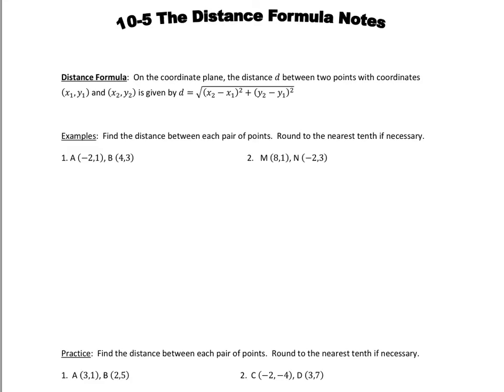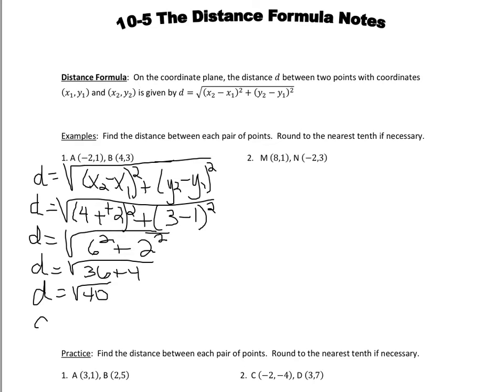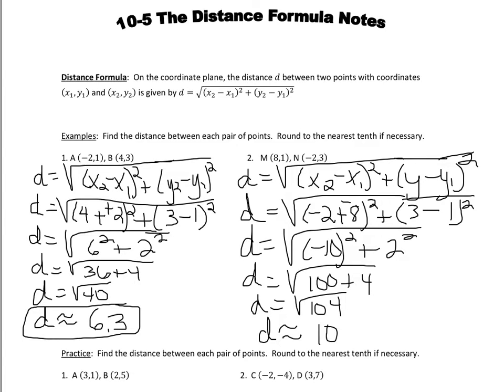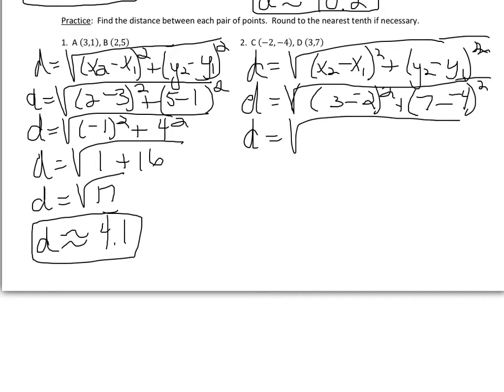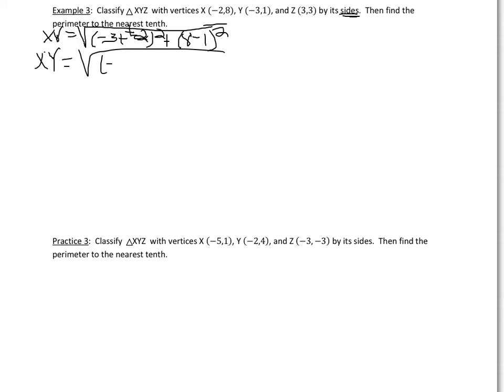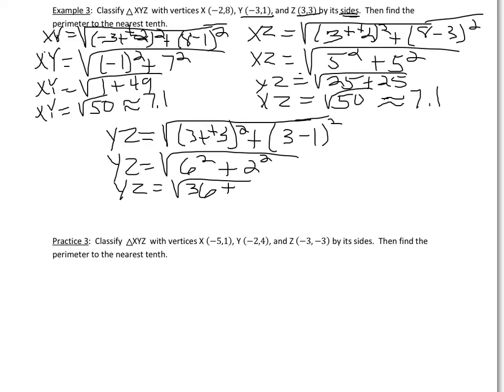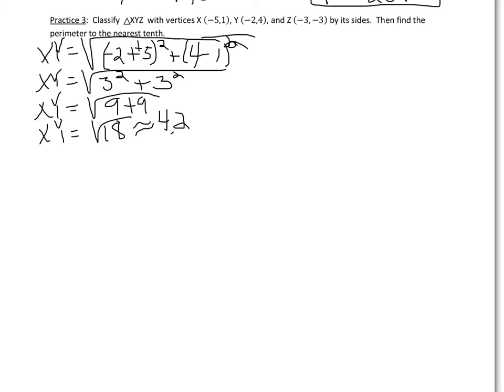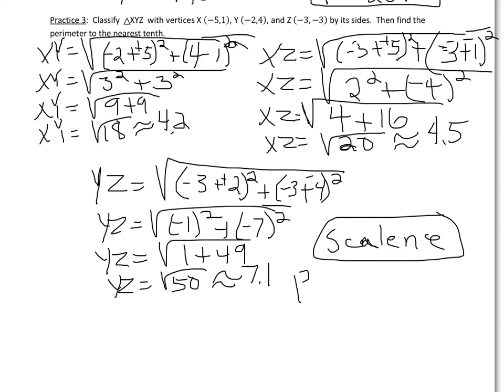10.5 Distance Formula Notes